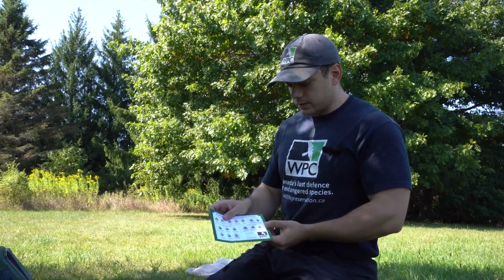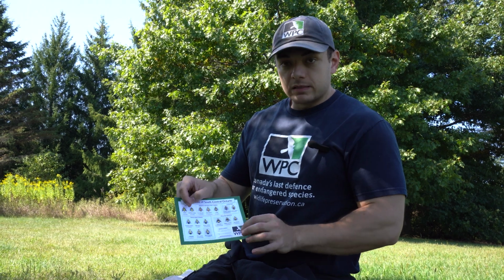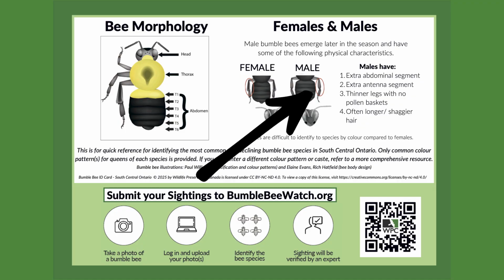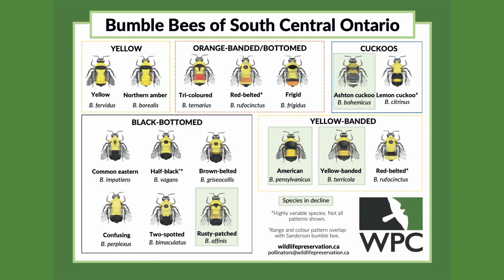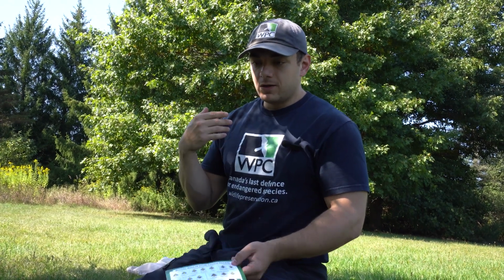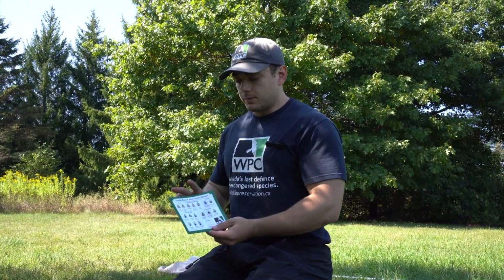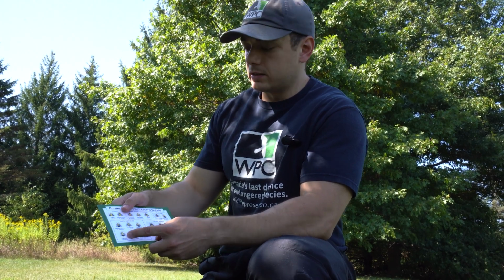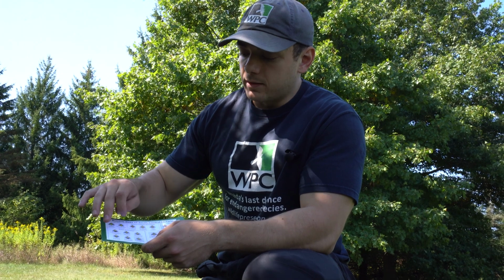How to use our Bumble Bee ID Cards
Ever wondered how to use one of our Bumble Bee ID Cards? Cole Blair, Lead Biologist for WPC's Native Pollinator Initiative, is here to show you how.

So grab your regions card and follow along!